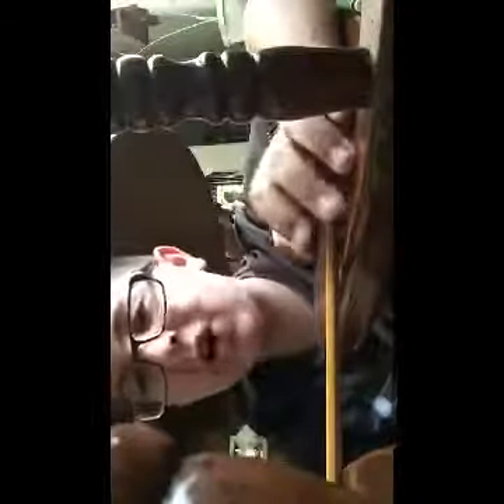Breaking pencils ( i almost broke my hand 😱)